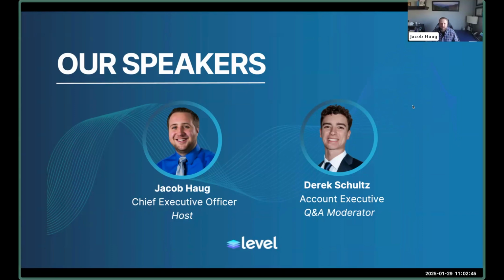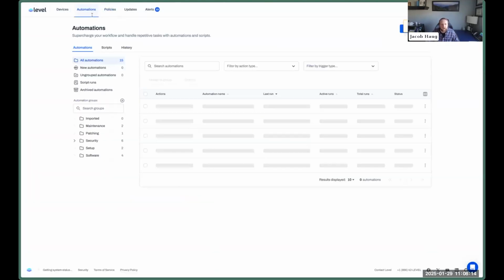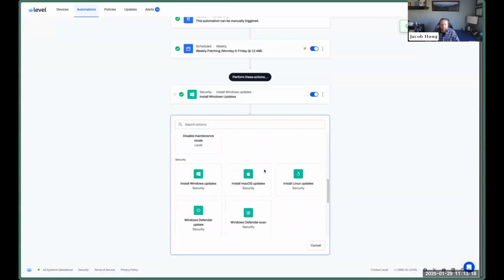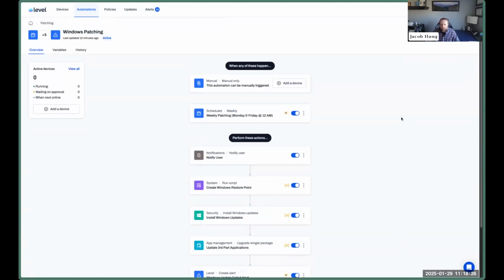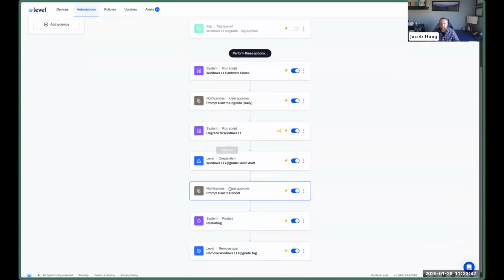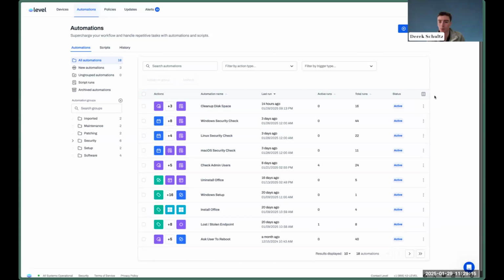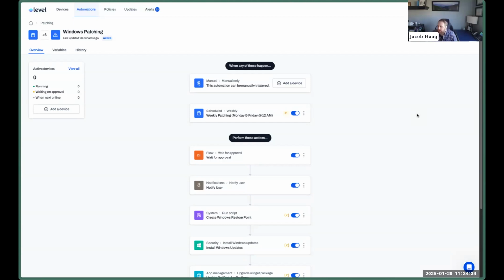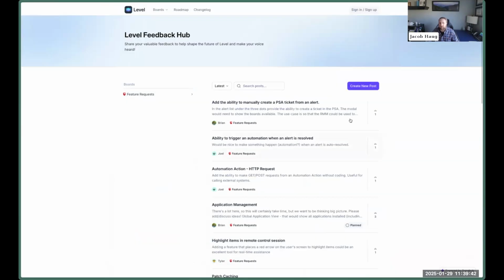Patching with Automations Webinar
In this webinar, Level CEO Jacob Haug walks through how to automate patching across Windows, macOS, and Linux using Level’s powerful automation tools. 🚀

We also showcase our brand-new Automation Library, making it easier than ever to deploy and manage patches efficiently. Plus, we had an awesome live Q&A with our customers, diving deep into how Level simplifies IT workflows.

🔹 Learn how to:
✅ Automate patching for all major OS platforms
✅ Leverage our new Automation Library
✅ Streamline your IT operations with Level